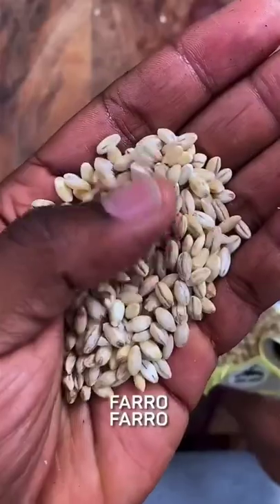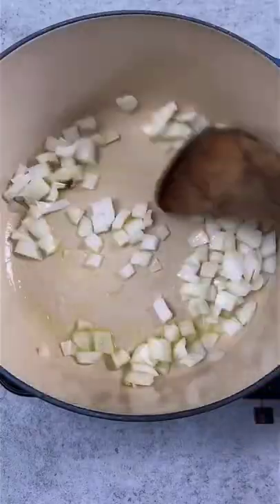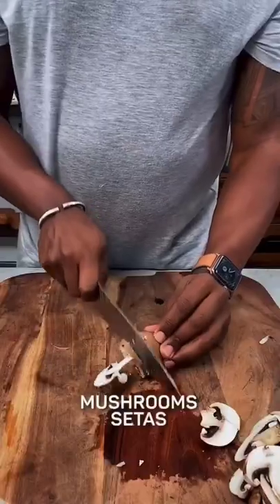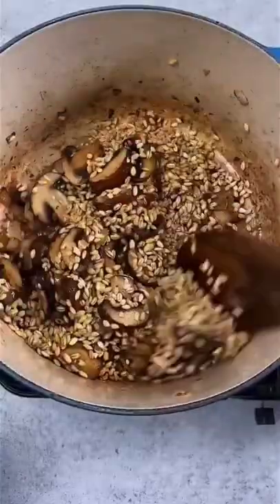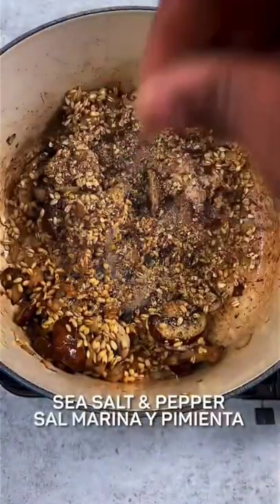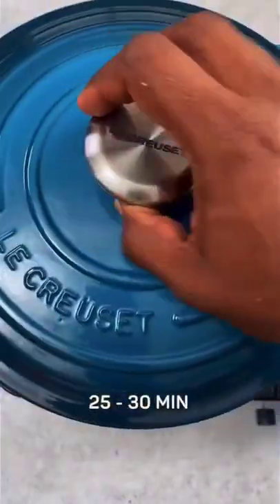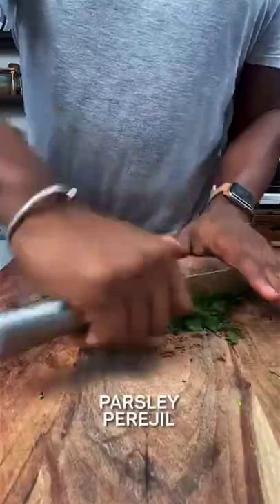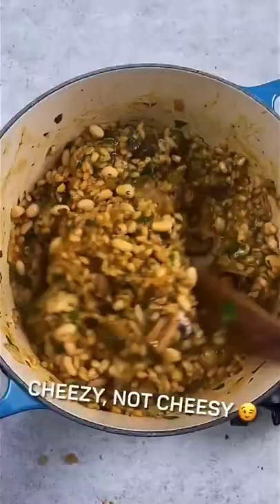High Protein White Bean & Mushroom Farro